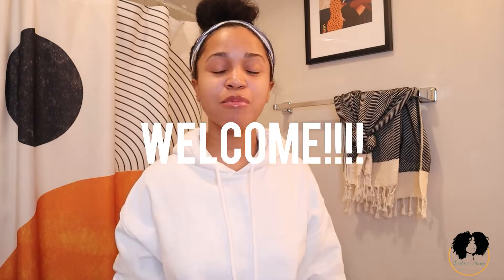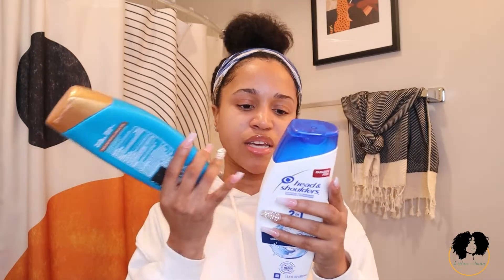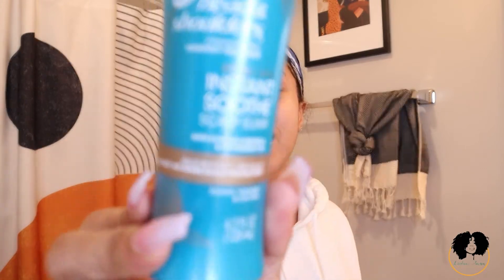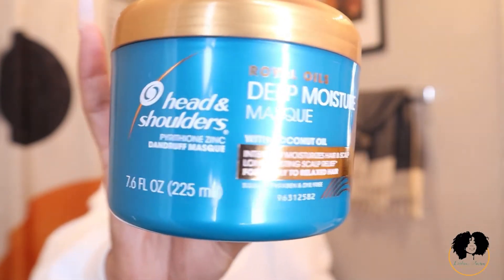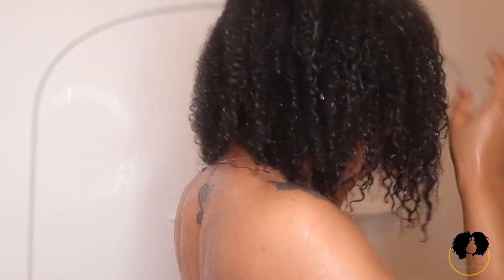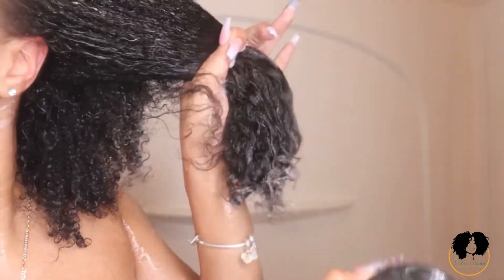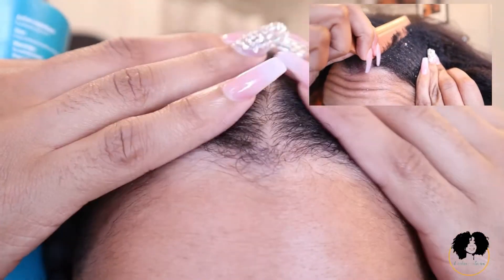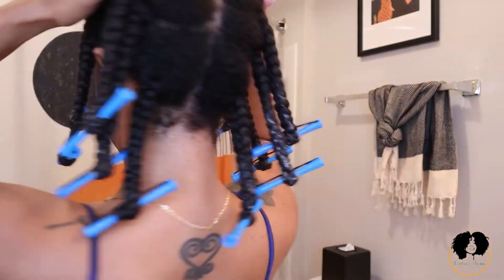Instant Relief For Dandruff & Itchy Scalp!: Head And Shoulders Royal Oils Review| LEILANI IMAN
This is the absolute BEST hair collection for anyone that suffers from dandruff, redness, and/or dry, itchy scalp! This is a great alternative to the regular head and shoulders products as they really made for black hair! In this video I show you guys how I use these products and an amazing before and after transformation! I hope you all enjoy this video!

PRODUCTS MENTIONED:

Shampoo & Conditioner:

Deep Moisture Masque:

Scalp Elixir Treatment:

Daily Moisture Scalp Cream:

They can also be found at the following stores:
Walmart, Kroger’s, CVS, Walgreens & Target
Musician: Jeff Kaale
Intro/Outro Song: “You Know”
Musician: Jeff Kaale